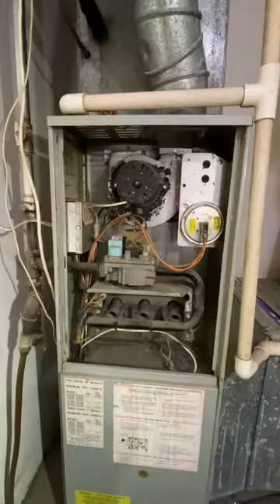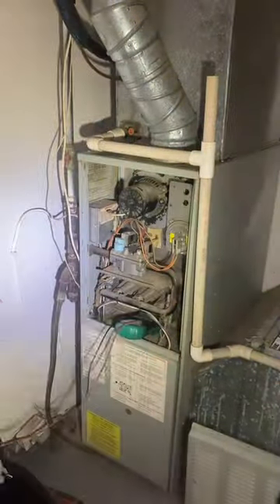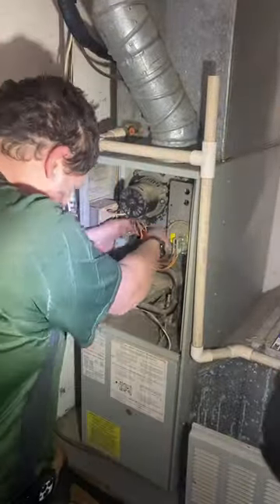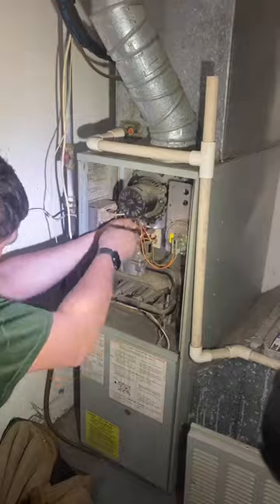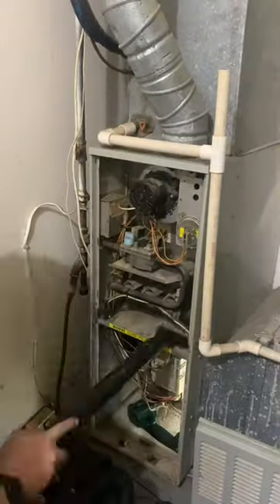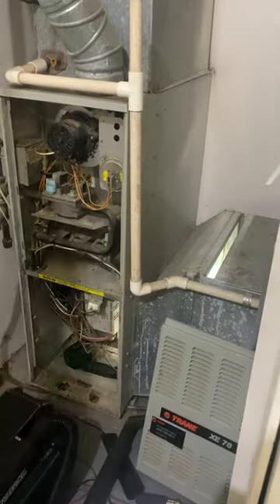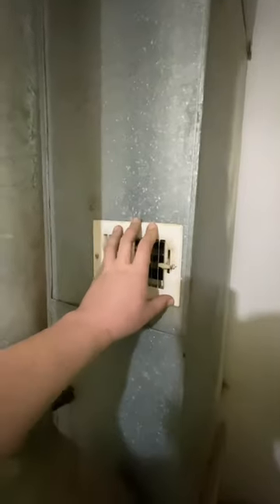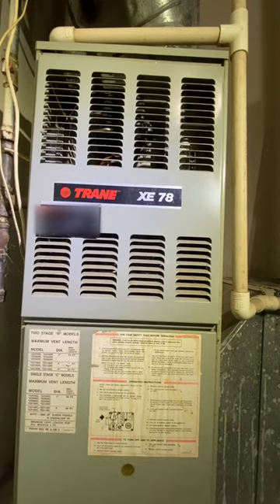Fixing a Furnace that had a bad limit switch. HandsomeOrHandy HomeMaintenance Hvac DIY￼